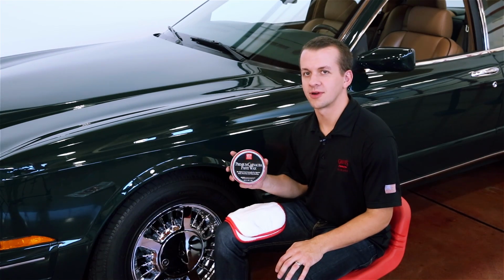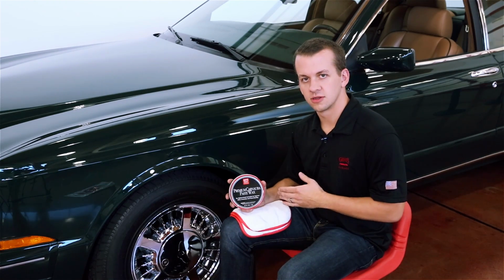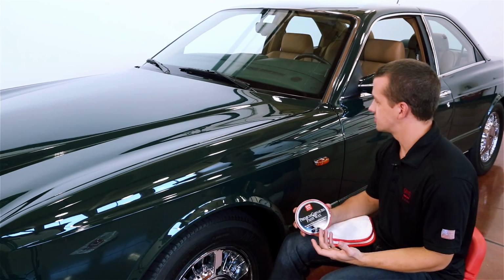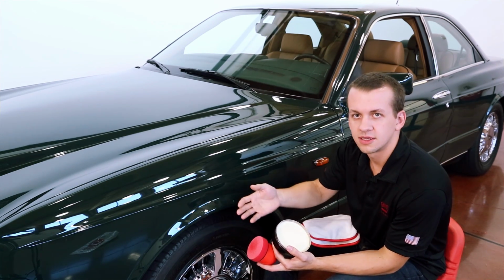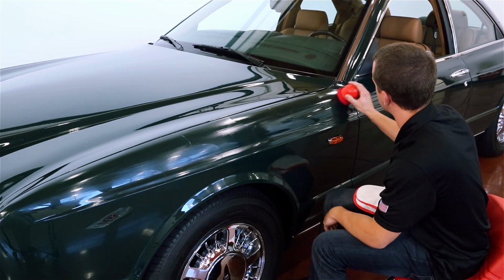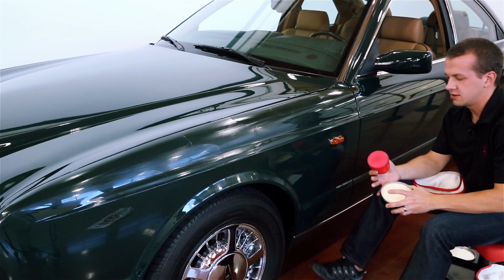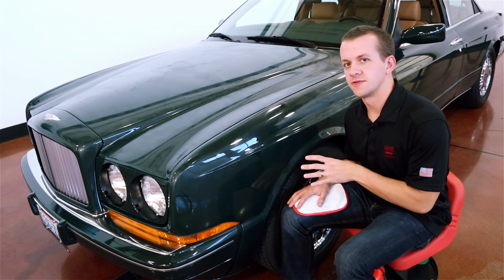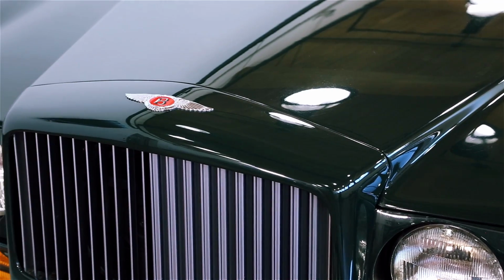Griot's Garage - Premium Carnauba Paste Wax & how to wax by hand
Our Premium Carnauba Paste Wax delivers the highest level of carnauba protection, giving you protection you can see. Easy to apply, its hydrophobic technology forms a "non-wettable" surface so the water beads actually curve into themselves for less surface contact. The surface is so smooth the water just glides right off. This effect keeps deposits from forming and settling and allows the wax to last longer. A quick cure time means you can apply it and buff just minutes later. And, if you let it dry too long, just apply a little wax onto the dried wax and buff immediately. It's almost effortless! Apply by hand or machine using our Red Foam Wax Pads and buff with a Microfiber Wax Removal Cloth. The convenient tin makes it easy to apply wax to your pad and get the buffing party started.